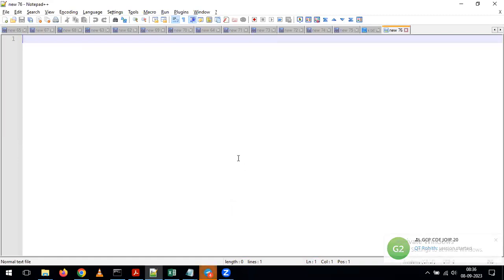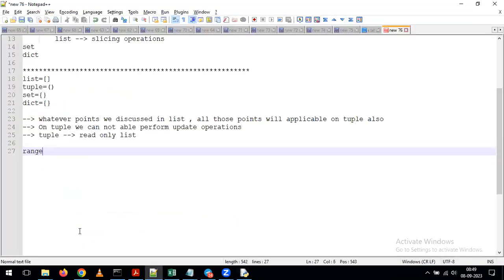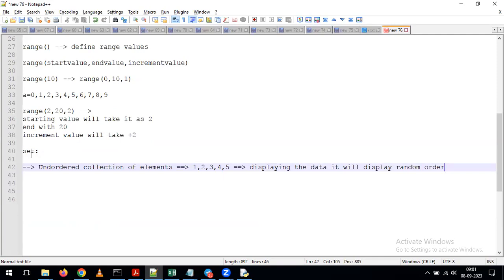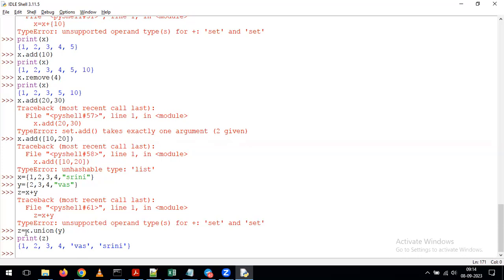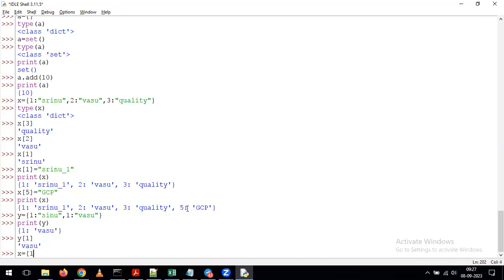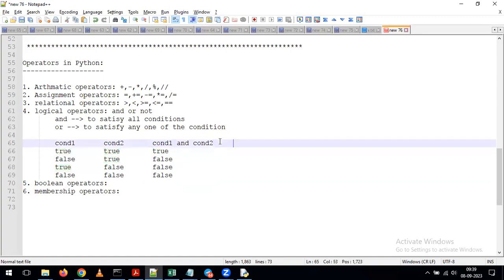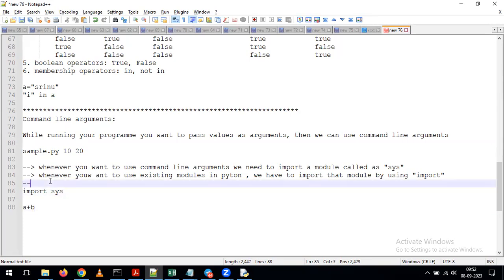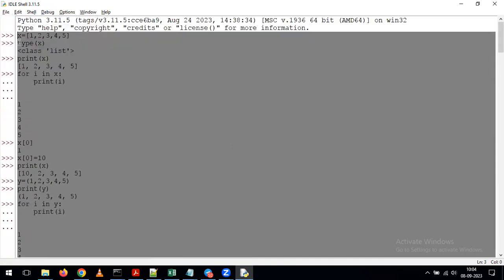GCP Data Engineer-- (Python 1) Session 58 Python datatypes, operators, Command line arguments